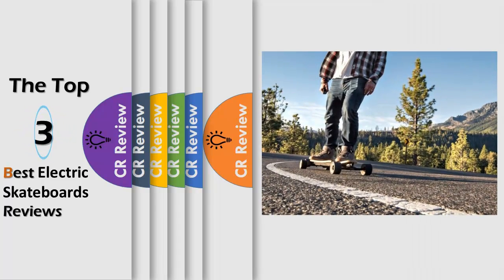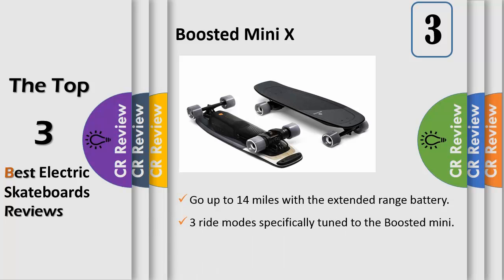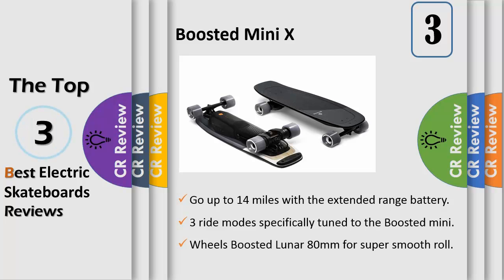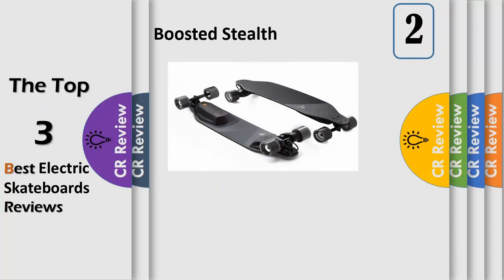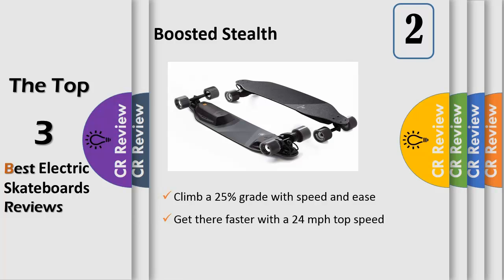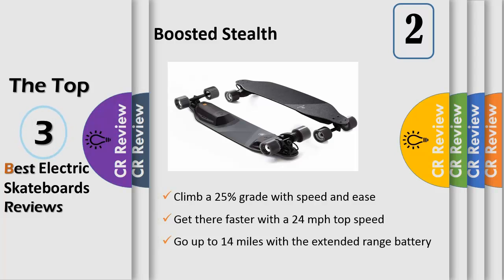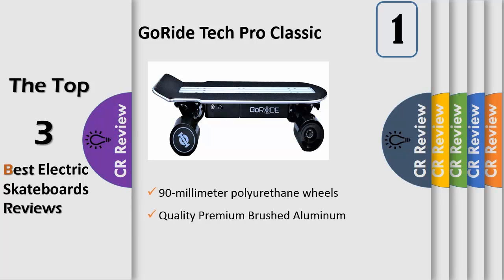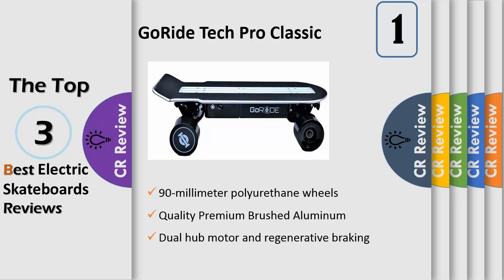Top 3 Best Electric Skateboards Reviews in 2019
Get Discount From  Here :
3.Boosted Mini X
2.Boosted Stealth
1.GoRide Tech Pro Classic

Whether you're looking for a way to accelerate your commute or you just want a fast and easy way to zip around town, these electric skateboards offer a long range to get the job done. This selection represents the best the market has to offer, ranked here by their battery life, charging time, power, speed, and durability. Some of these can go pretty fast, though, so always take safety precautions.